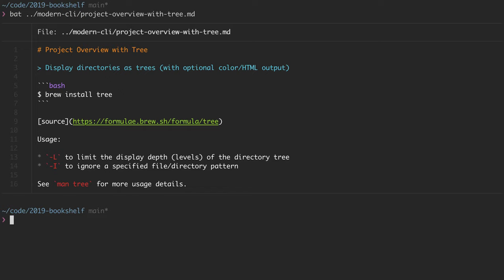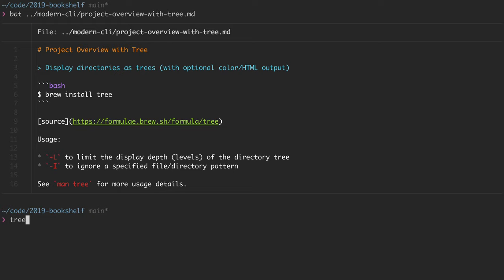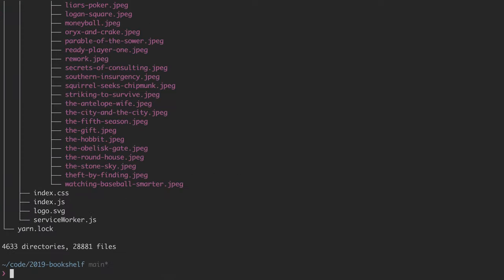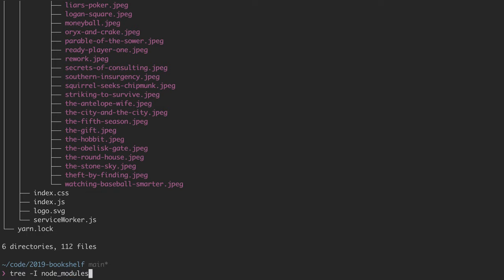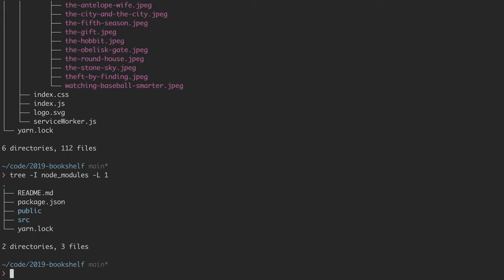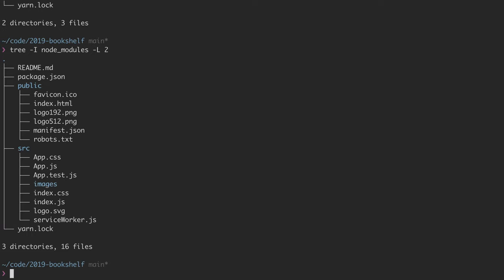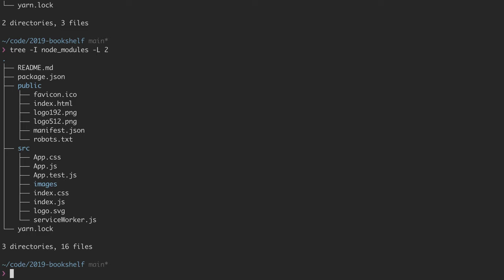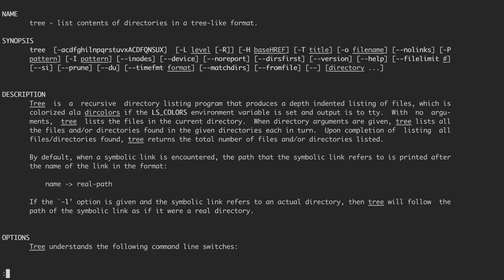Get a Project Overview with Tree | 🖥 Modern CLI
A quick video on how to display just the right amount of info about a project's directory structure using the visual hierarchy of a tree. You just need the `tree` command and a couple flags.